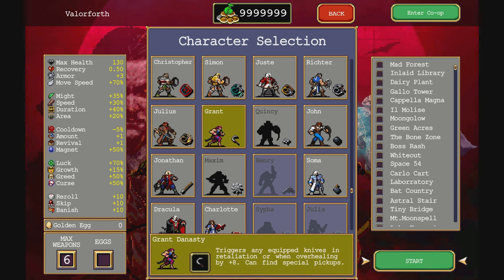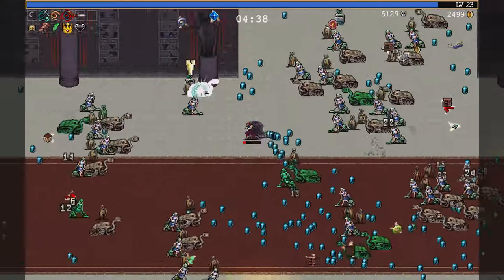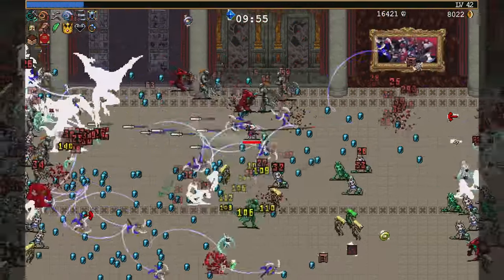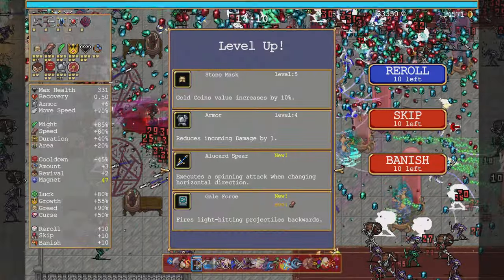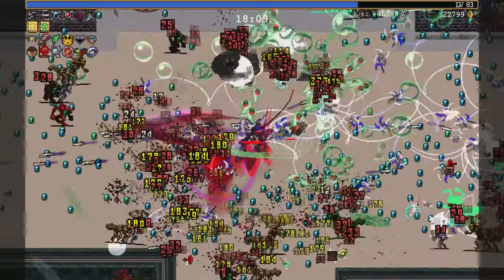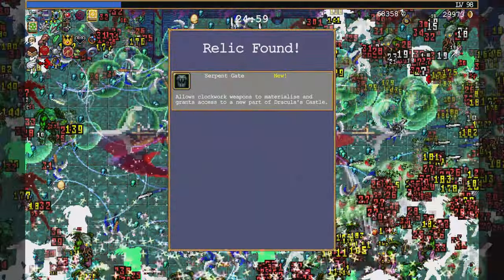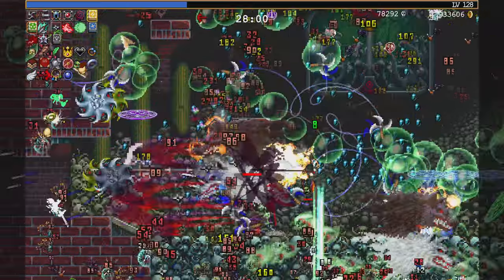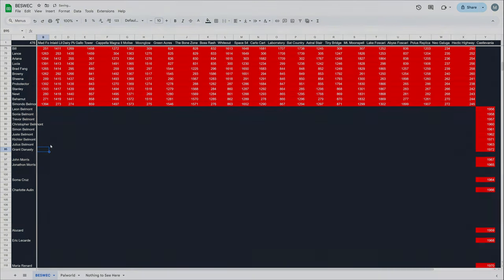New Character: Grant Danasty Vampire Survivors Castlevania BESWEC 339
With Richter Belmont's success a whole new load of stuff have opened up!  So let's instead play as poor forgotten Grant Danasty with Vampire Survivors Castlevania collab's BESWEC 339.  One of Trevor Belmont's buddies from Castlevania 3: Dracula's Curse, he didn't show up in the animated series because ???.  So let's fix that and get nasty with the Curved Knife as we explore a larger Castlevania and new bosses and new weapons.

Streaming every day mostly at 12 PM EST / 4 PM GMT.  Full streaming schedule for the week, 2024, November 10-16

00:00:00 New Character: Grant Danasty Vampire Survivors Castlevania BESWEC 339
00:01:11 Ode to Castlevania with Grant Danasty
00:41:28  Richter Belmont's Confrontation With Dracula
00:50:08 Tally Check-off. 1,972 Down 476... Oh... Oh God...
00:50:43 Thanks and Thumbnail

Back to the 1st Wave ruleset for the BESWEC, Beating Every Stage With Every Character.  One character through a stage on Hyper.  No hurry, no inverse, all weapons and passives and arcanas/darkanas free to destroy the night.

Like or dislike for more Vampire Survival gameplay.  Comment on anything you want to see in the let's play.  Thank you everyone who supports me, you aren’t a vampire.

Posting new gameplay videos for the BESWEC challenge at 1:00 AM EST every day.

Want to start the Vampire Survivors BESWEC challenge from the beginning?  Plenty of Vampire Survival co op action in there as well as stuff from the new Ode to Castlevania DLC.  Here’s the playlist of Beating Every Stage With Every Character challenge

Streaming pretty much everyday on Youtube.

Survivors, but... wait there's actually a vampire now?  Crazy!

Next up's gonna be Quincy Morris.  Yes, the actual guy from Bram Stroker's Dracula who killed Dracula.  He is canon to the Castlevania lore.